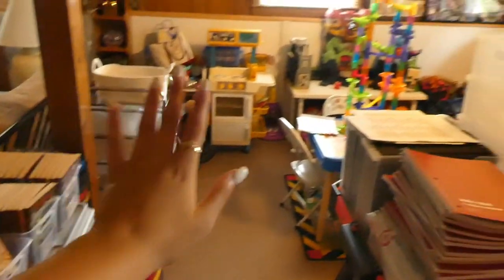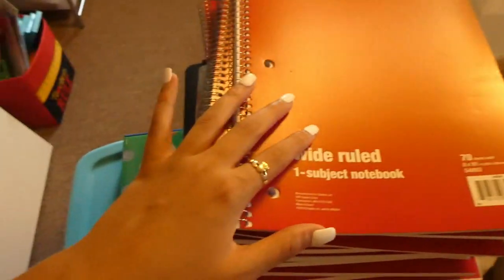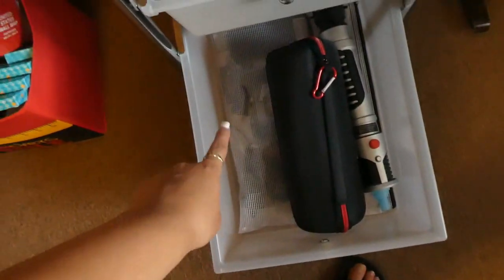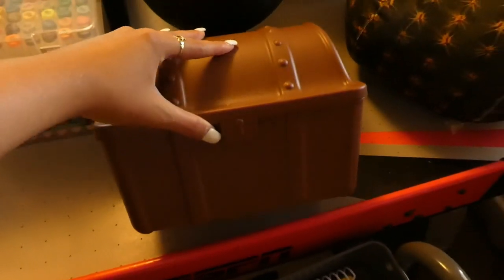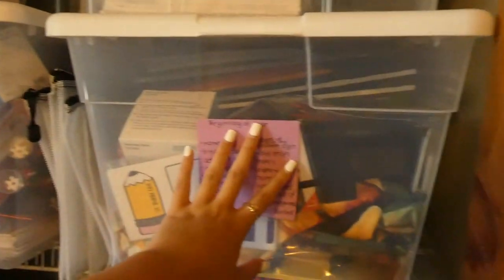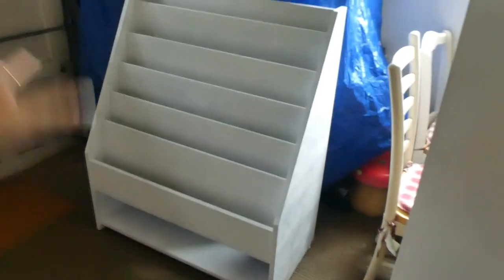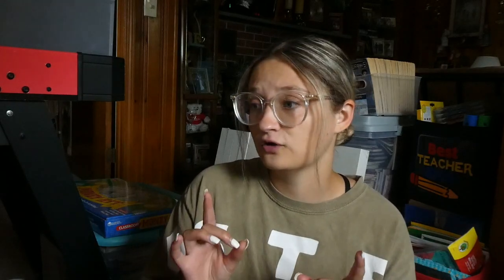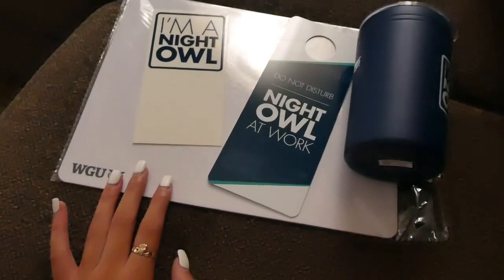First Year Teacher Classroom Prep Vlog: Countdown to Classroom Set Up! New HP Instant Ink Printer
In this week's first year teacher classroom prep vlog, we are counting down the days until classroom set up!!! I receive my HP printer and print ALL the things possible 😂 I can't believe my next vlog will be me setting up my first ever classroom! 💛